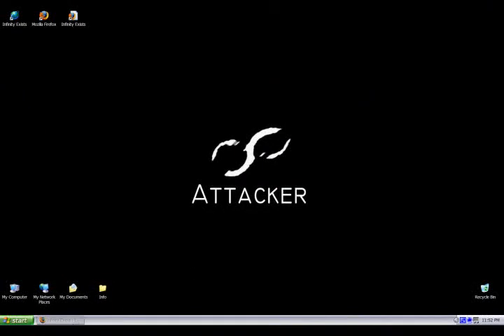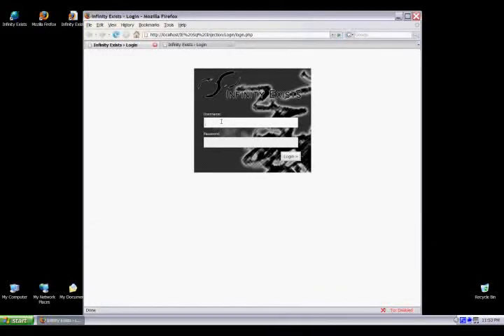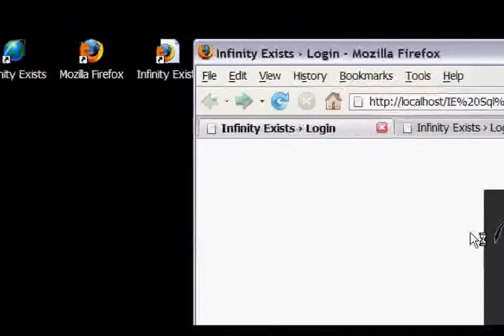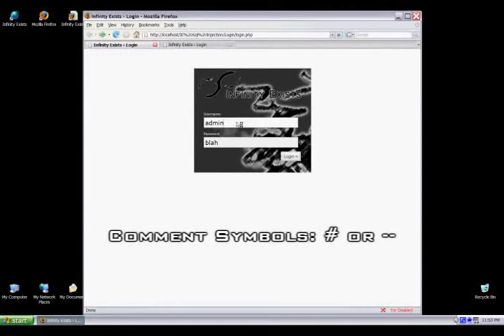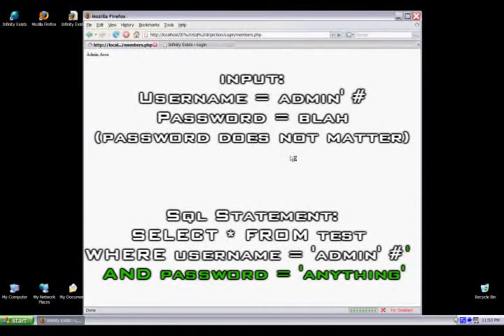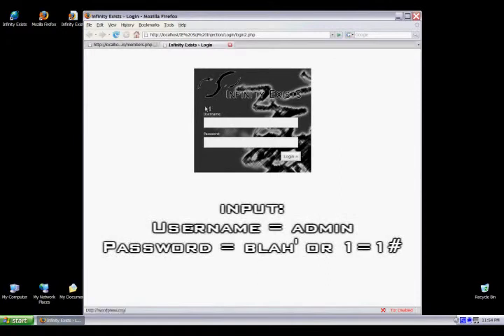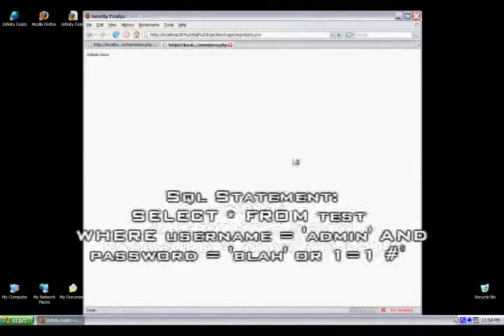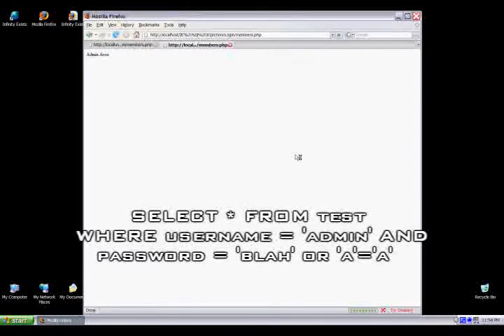Website Hacking SQL Injection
This video is upload for only your help.